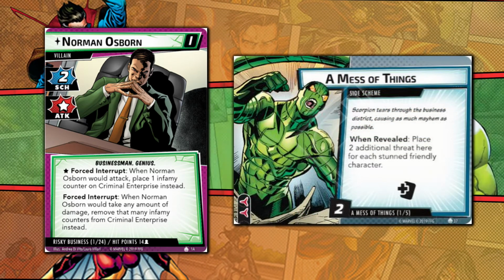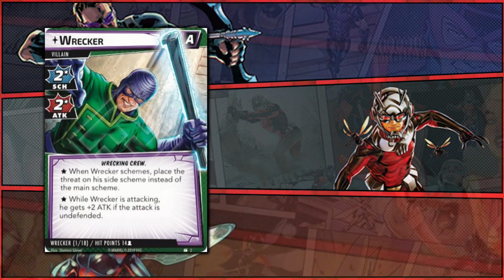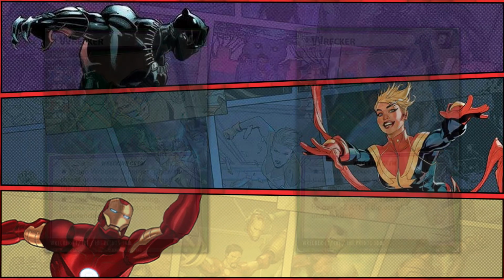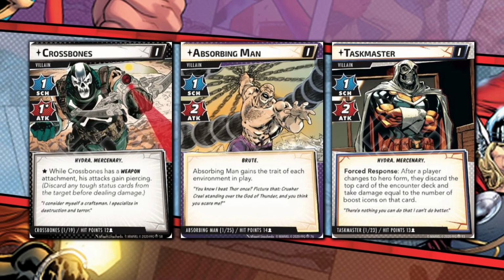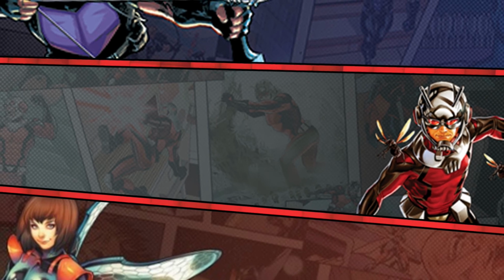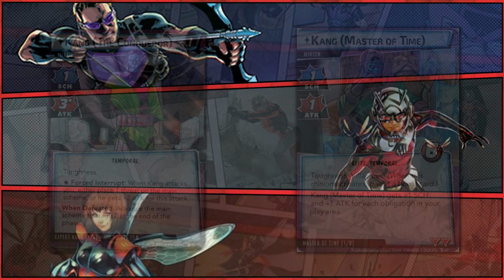Tuning Difficulty in Marvel Champions Card Game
Hello and welcome, today's video focuses  on Marvel Champions and a look at what difficulty and modular sets might be the best fit for you.  We hope you enjoy!

The exclusive artwork found throughout this video is the property of Fantasy Flight Publishing, Inc., Marvel and Disney.

The Golden Present - Jesse Gallagher